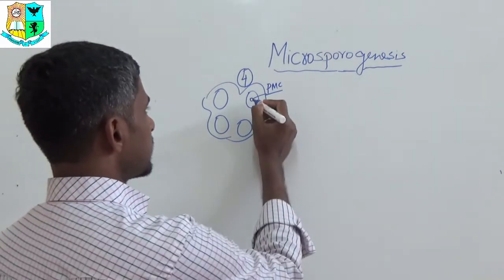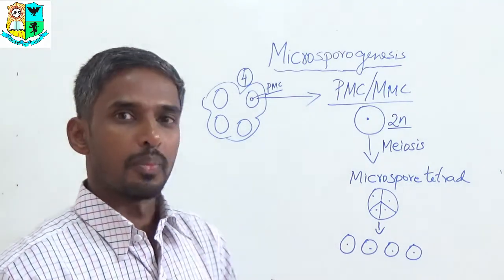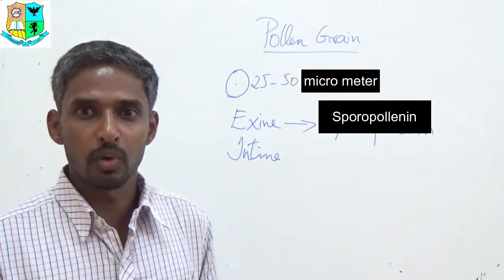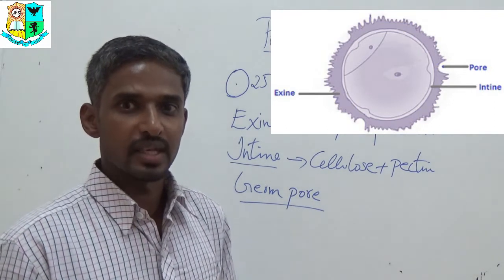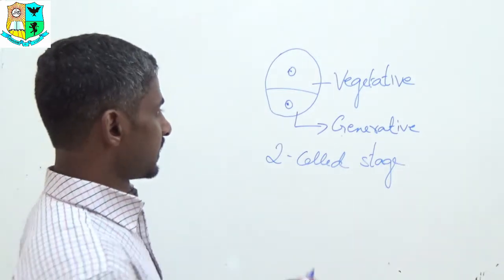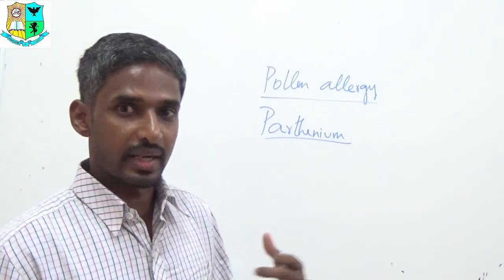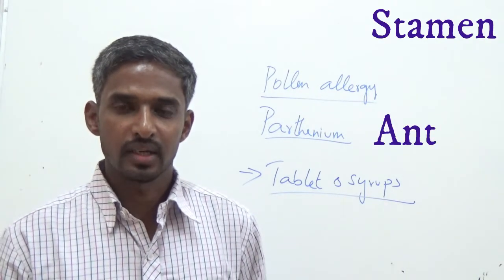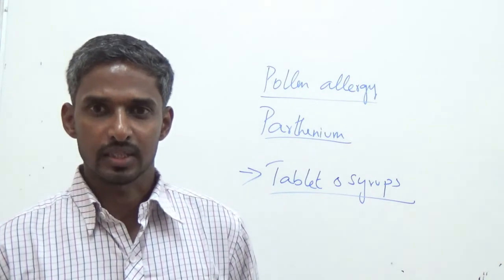Sexual Reproduction in Flowering Plants (SRFP) Part 3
Explanation of Microsporogenesis and pollen allergy